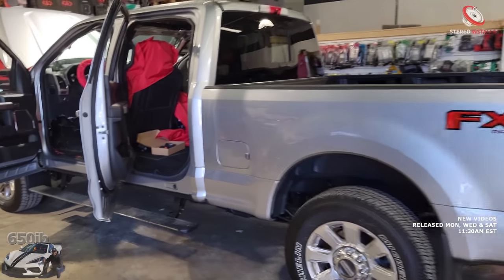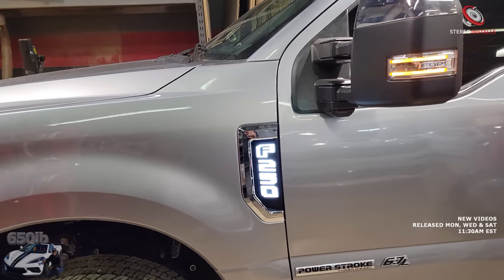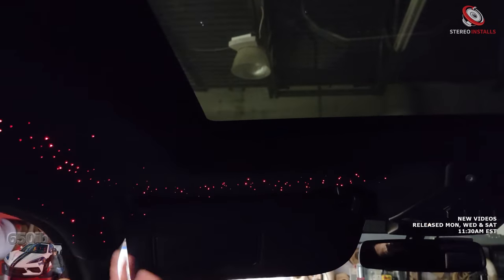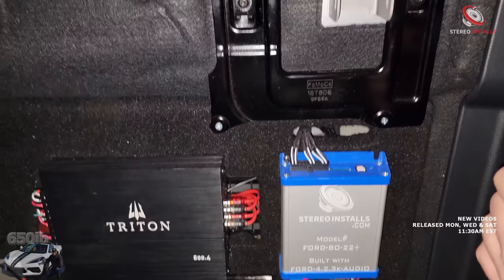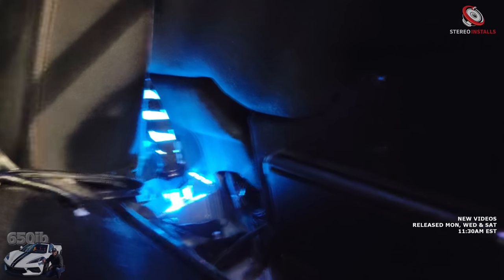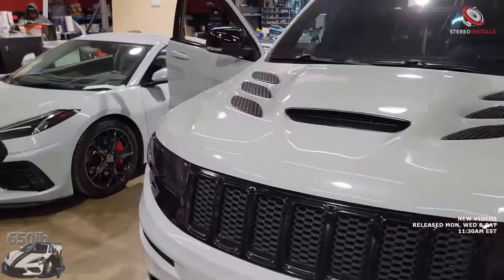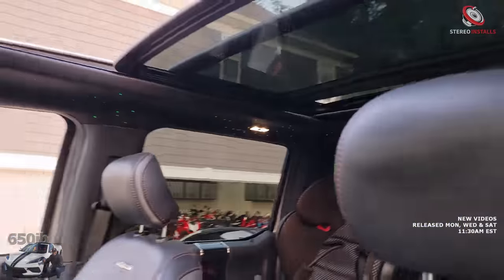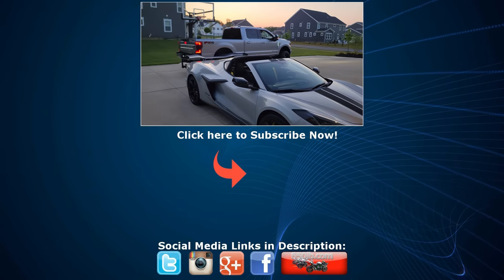AUDIO & INTERIOR UPGRADES MADE MY FORD F250 SUPER DUTY 6.7L DIESEL AMAZING!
The guys at Stereo Installs upgraded the audio and interior on my 2022 Ford F250 Super Duty 6.7L Diesel. They installed a star headliner, illuminated Ford logos and more. It's so amazing now!

⬇️ ⬇️ ⬇️ GEAR I USE TO MAKE MY VIDEOS ⬇️ ⬇️ ⬇️
GoPro Hero 10:
GoPro Hero 10 Media Mod:
GoPro 360 Max:
GoPro Remote:
SanDisk 512GB MicroSD Card:
Mic for GoPro:
Sena 50R
DJI Mavic 2 Pro:
Wireless Mic's:
Movo Smartphone video rig:

⬇️ ⬇️ ⬇️ MY RIDING GEAR ⬇️ ⬇️ ⬇️
Alpinestars Missle jacket:
Alpinestars GP Plus R2 gloves:
Alpinestars Mens Copper 2 riding jeans:
Alpinestars Men's CR-X Drystar Motorcycle shoe:
Alpinestars Men's Faster-3 shoe:
My Helmet:

⬇️ ⬇️ ⬇️ MOTO CLEANING PRODUCTS & STUFF ⬇️ ⬇️ ⬇️
Motul Wash & Wax Spray:

⬇️ ⬇️ ⬇️ Get WHITE Teeth like mine! ⬇️ ⬇️ ⬇️